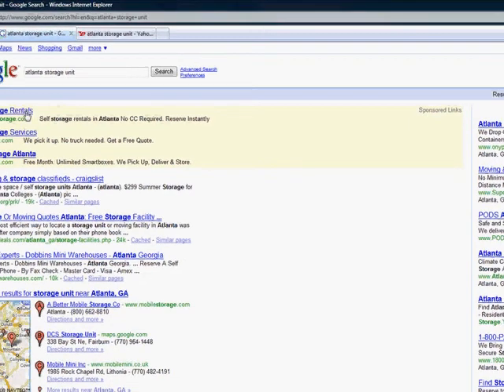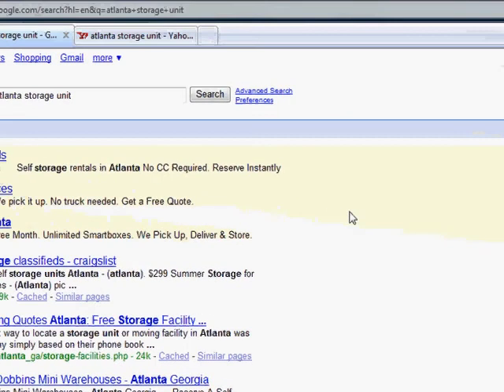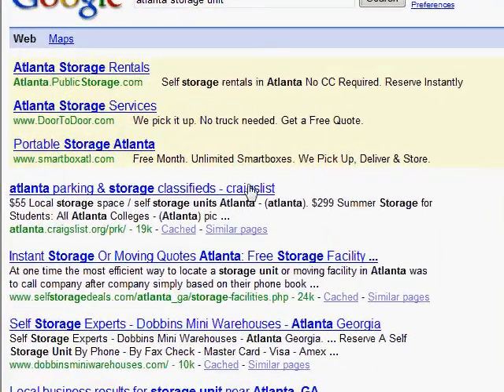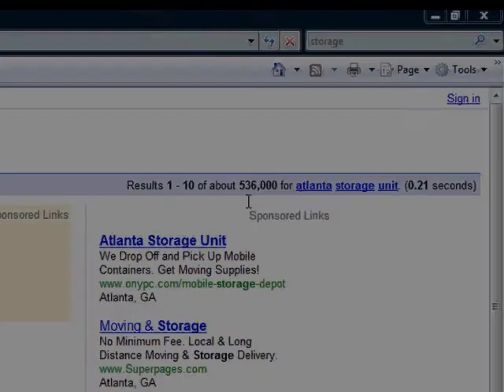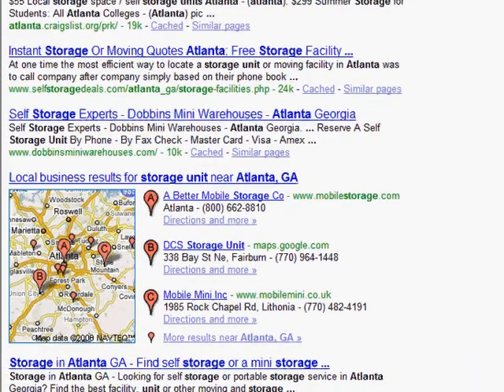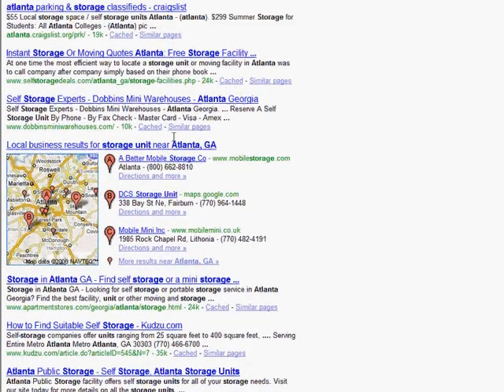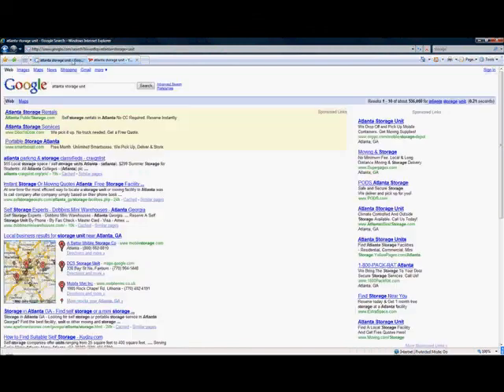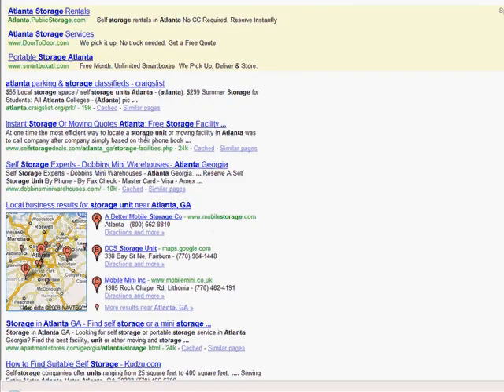Internet Marketing For Self Storage Operators Part 1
An informal, plain english introduction to Internet marketing for self storage operators.  Part one covers very basic Internet marketing information.